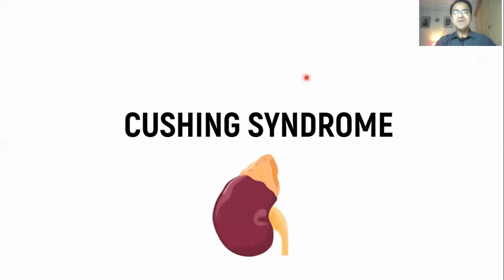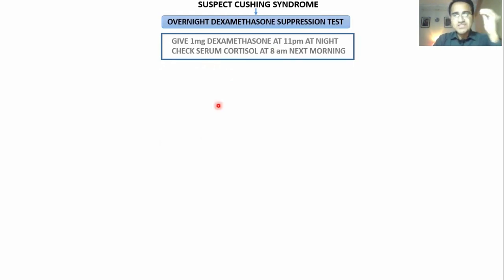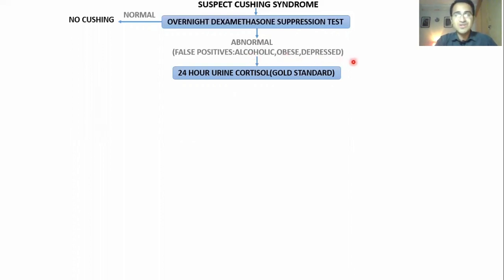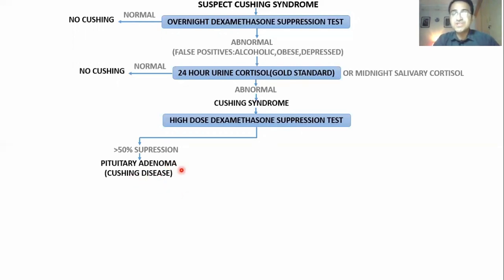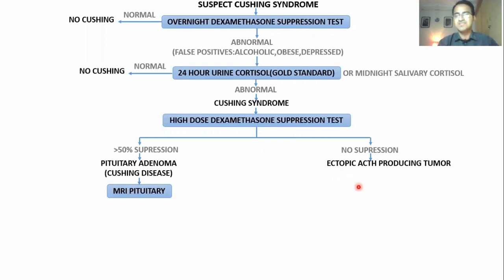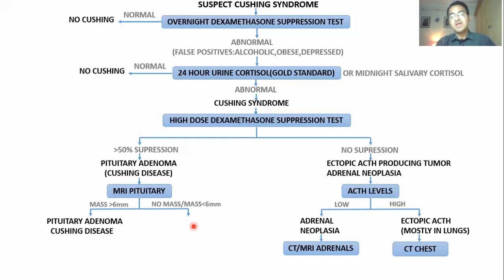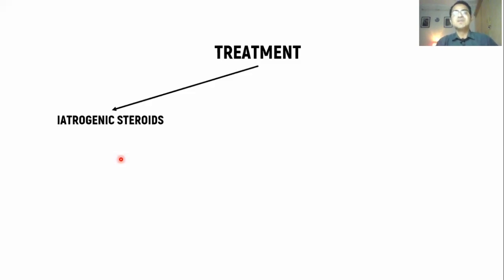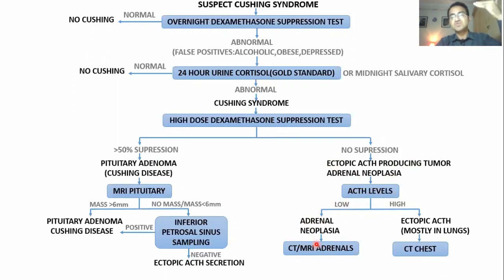Cushing Syndrome - Causes, Symptoms, Diagnosis, Treatment & Diagnostic Workup - USMLE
Cushing Syndrome & Cushing disease are highly tested topics in exams. cushing syndrome Diagnostic workup & diagnostic alogritham are fully explained in this video.it also explains symptoms, causes, and pathophysiology of cushing disease and cushing syndrome.Cushing syndrome can be treated when its appropriate cause has been found out by its diagnostic workup.
The diagnosis of Cushing syndrome requires demonstration of inappropriately high level of cortisol in the serum or urine. The levels should be measured when cortisol, according to its physiologic circadian rhythm, is supposed to be suppressed, that is, late evening or when a patient is given exogenous glucocorticoids.

This concept gives rise to the following tests, which have been recommended as screening tests for Cushing syndrome:

Midnight serum or salivary cortisol
24-hour urine free cortisol
Low dose dexamethasone suppression test
Exogenous glucocorticoid use around time of testing must be addressed and excluded to ensure the accuracy of the test result's interpretation.

Urinary free cortisol (UFC) determination has been widely used as an initial screening tool for Cushing syndrome because it provides measurement of cortisol over a 24-hour period. A valid result depends on adequate collection of the specimen. Urinary creatinine excretion can be used to assess the reliability of the collection. 24-Hour urine creatinine excretion should be 20-25 mg/kg (lean body weight) in adult males younger than 50 years of age and 15-20 mg/kg (lean body weight) in adult females younger than 50 years. However, in elderly patients, creatinine excretion gradually declines over time, which makes this estimation less accurate than that for younger individuals. Urine free cortisol values higher than 3 times the upper limit of normal are highly suggestive of Cushing syndrome. Values higher than the normal reference range but less than 3times the upper limit of normal are inconclusive. Values within this range may indicate pseudo–Cushing syndrome or Cushing syndrome and require further testing. Multiple collections are necessary because patients with disease may have values that fall within the normal range.